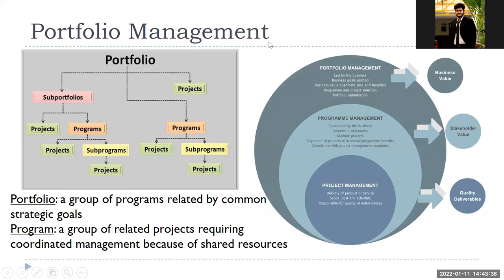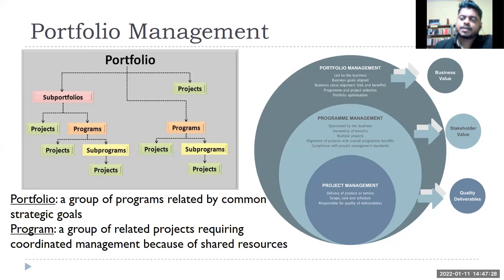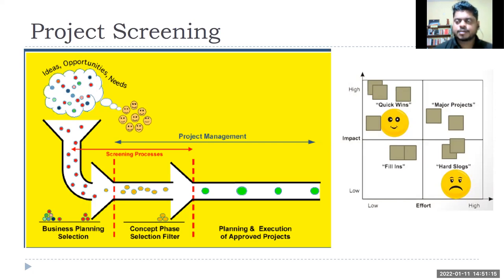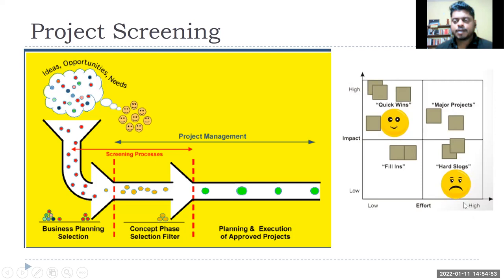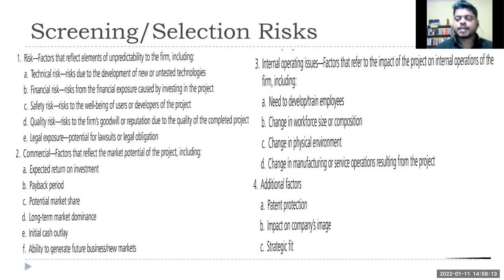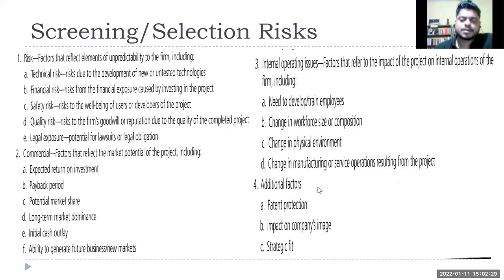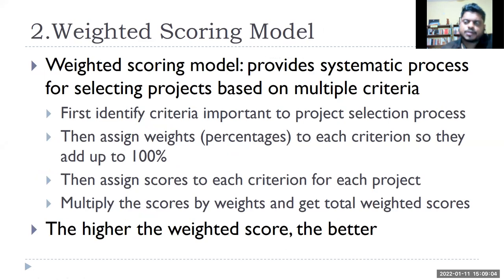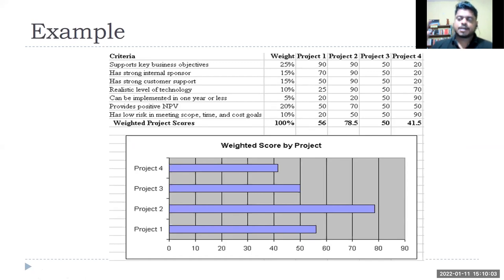Session 3 Project Selection and Portfolio Management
Portfolio Management
Project Screening
Approaches to Project Screening/Selection
 Checklist model
 Simplified scoring models
 Buss’s Grid Approach
 Analytic hierarchy process
 Profile models
 Financial models